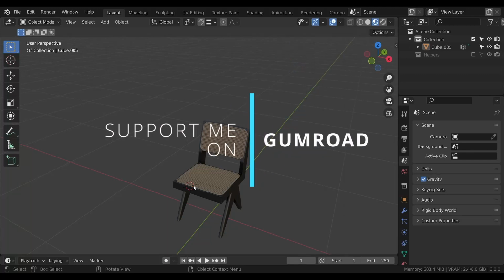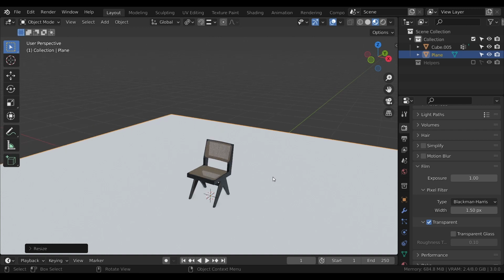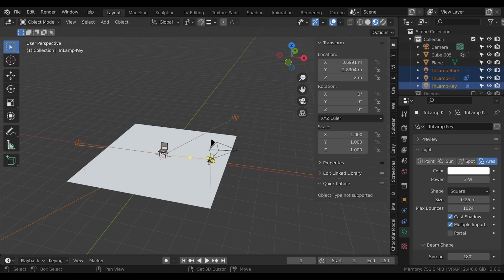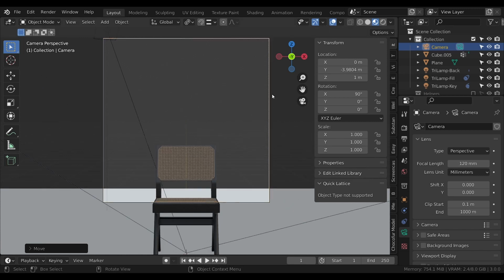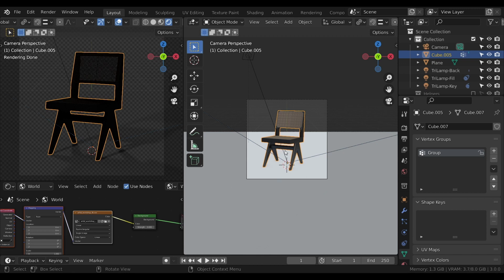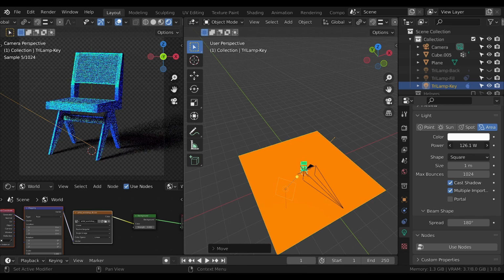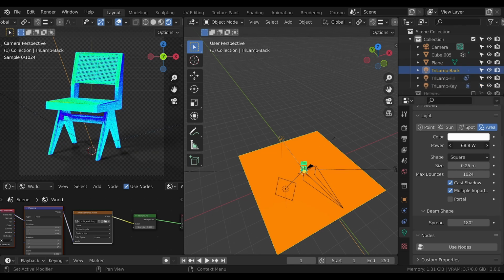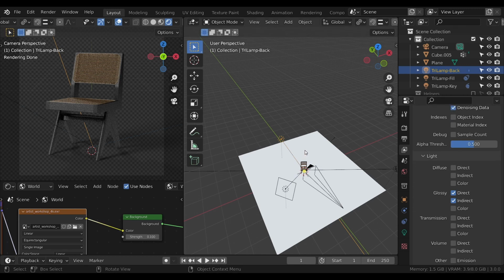Blender chair Modeling beginners tutorial Pt 11 Lighting & Rendering